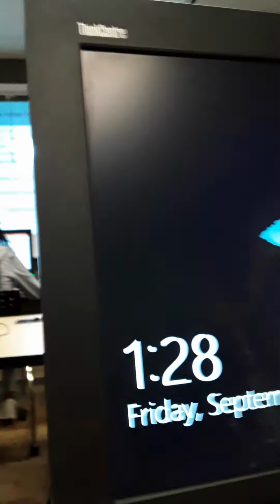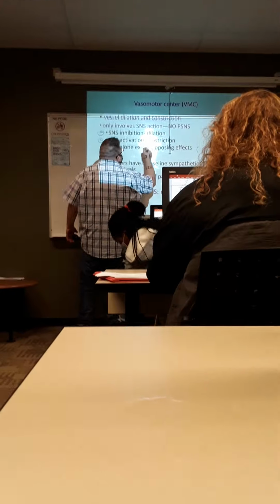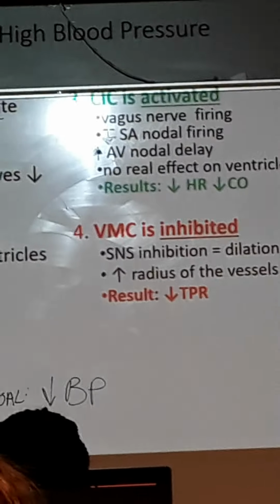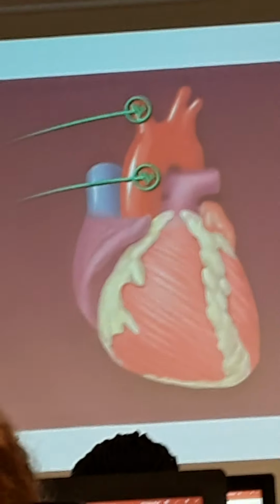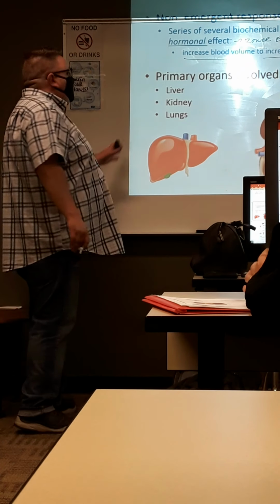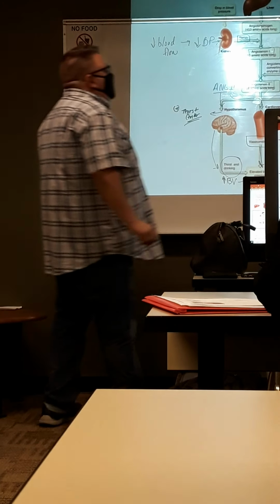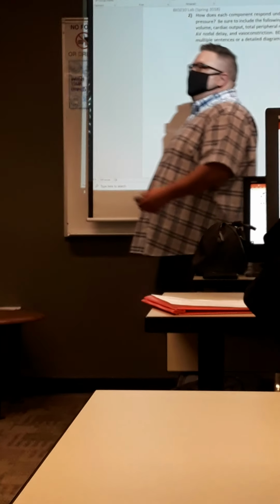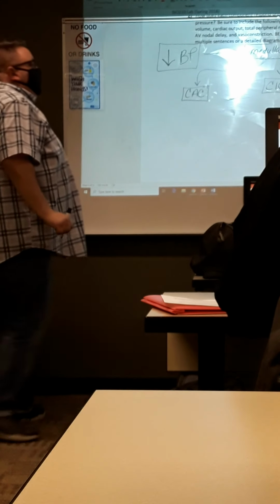Bio 2 lecture heart n blood pressure.. Tired 😴 9/25/2020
Audio is not the best it covers blood pressure.. Heart stuff afternoon lecture.. Umm cardiac center.. Médula oblangata.. Pulse pressure.. SV, CO, case study etc.. 😂